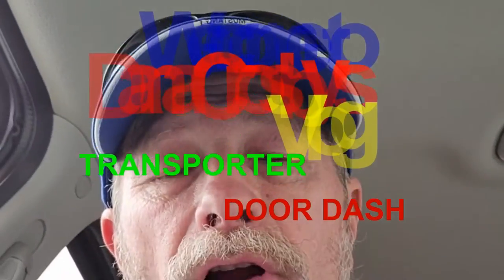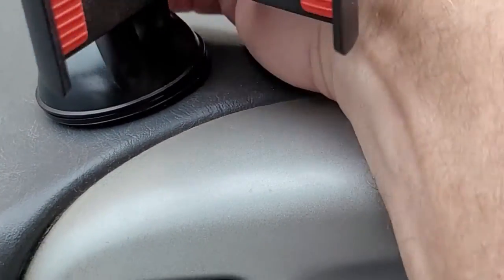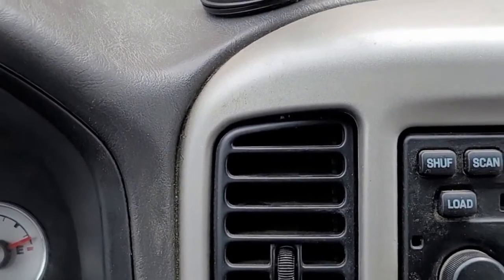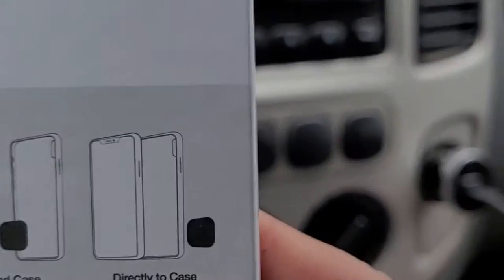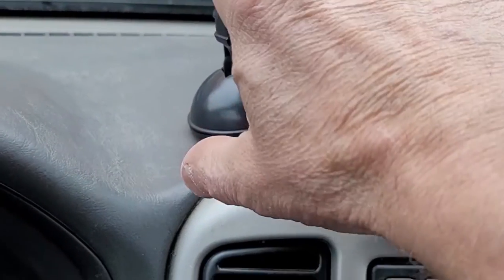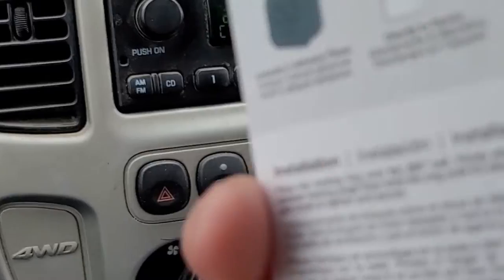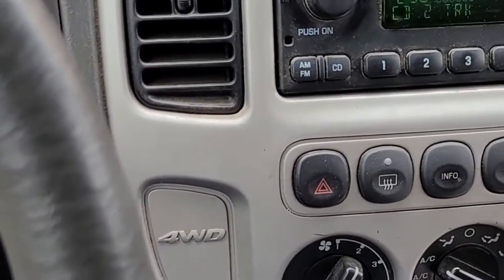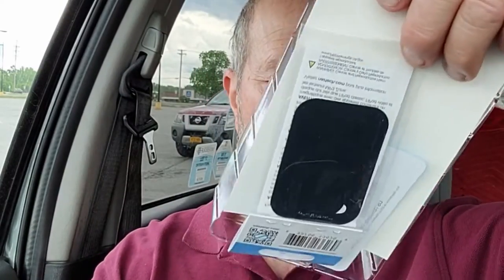Transporter with Door Dash The Vent Phone holder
Equipment used
Torque Extension Tool Set

KA'CHAVA
Here is 15.00 off first oder